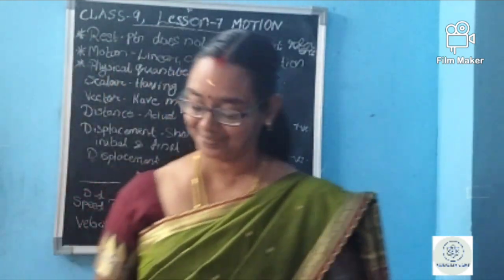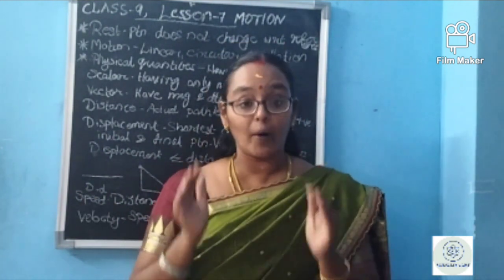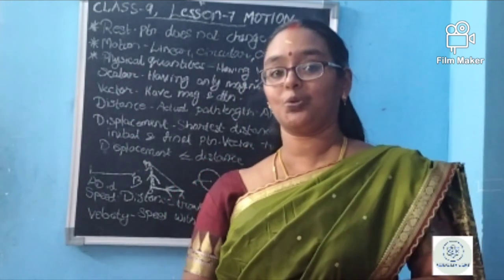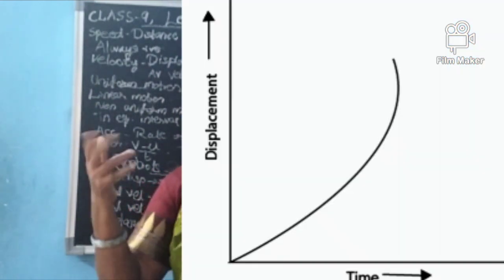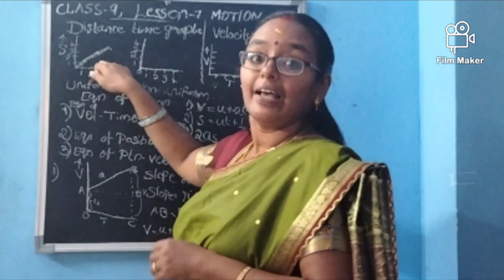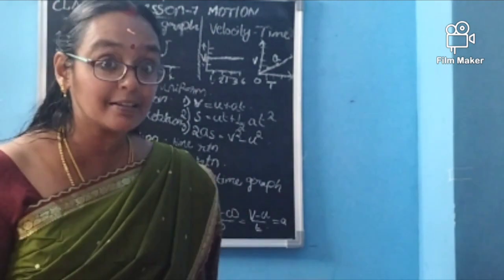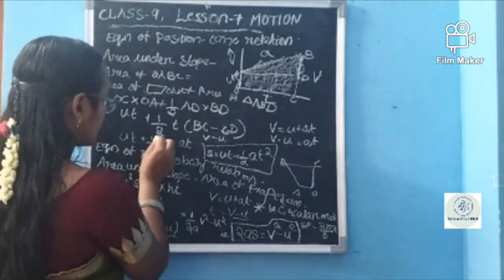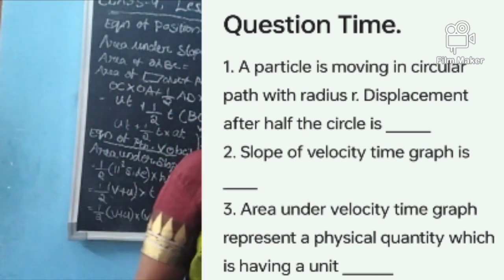Class 9, Lesson 7, Motion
Makes the lesson easy to understand with relevant notes and examples.